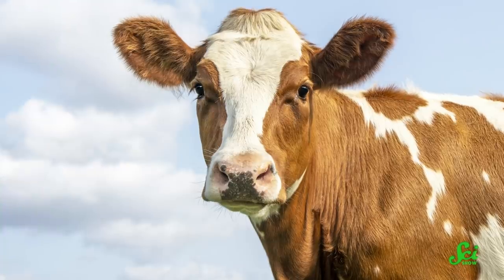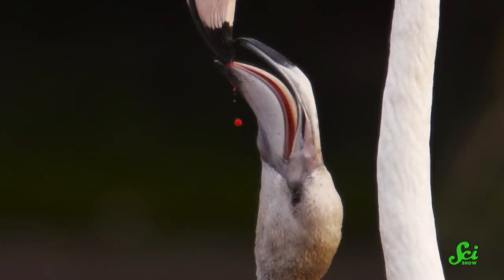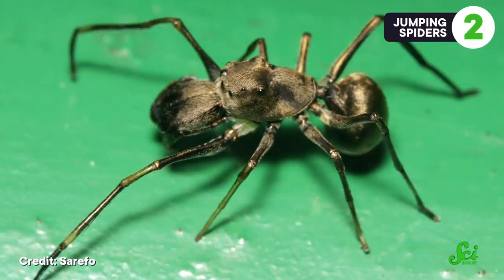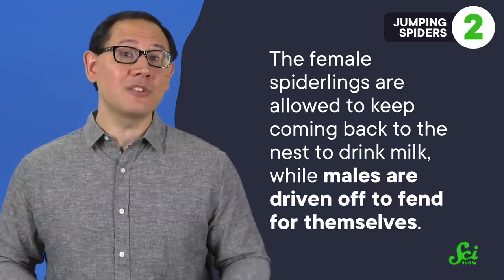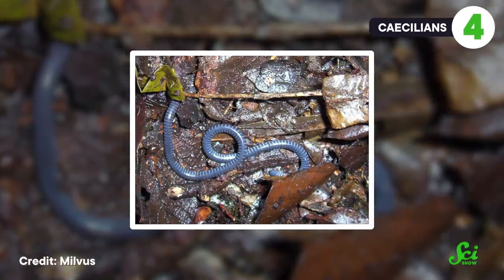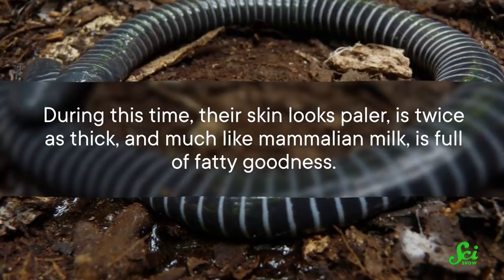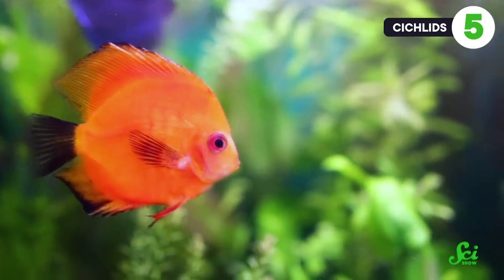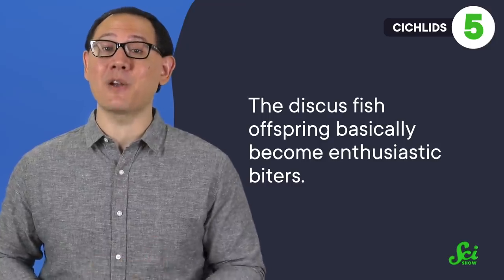6 Non-Mammal "Milk" Producers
When you think of milk, you might think of mammals like humans and cows, but there are other species that give food to their young, in their own weird ways.

‘caecillian

Fish

IMAGES